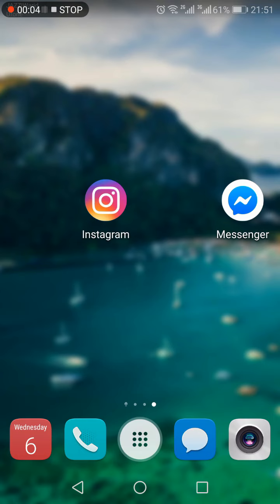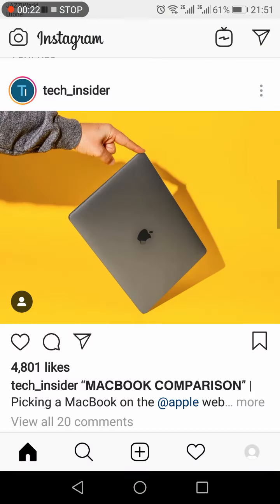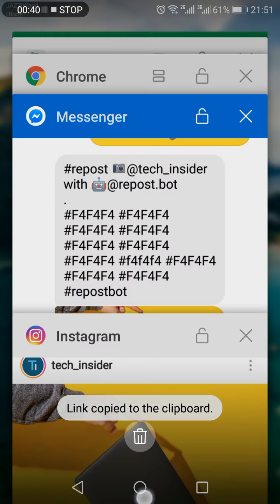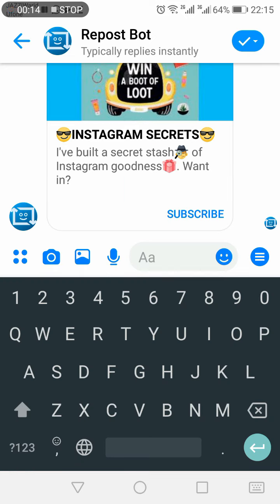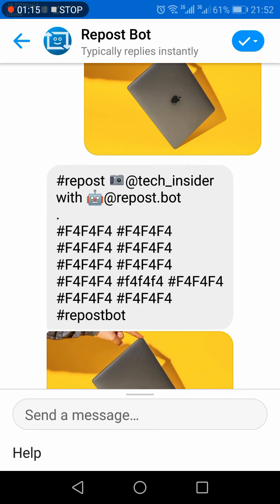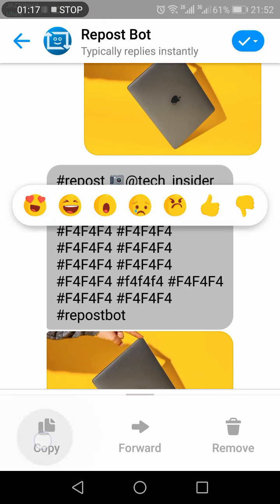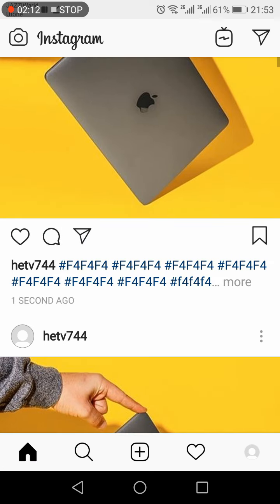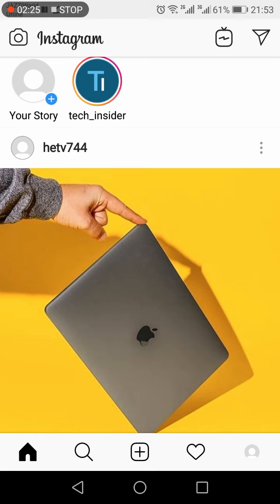How to Repost Videos on Instagram Without App or Watermark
How to Repost Images & Videos on Instagram WITHOUT App or Watermark